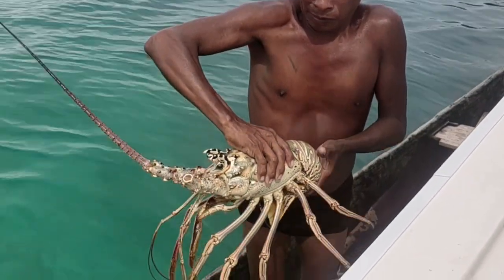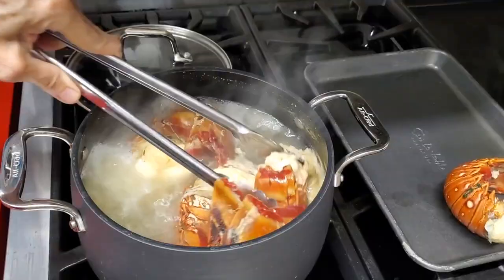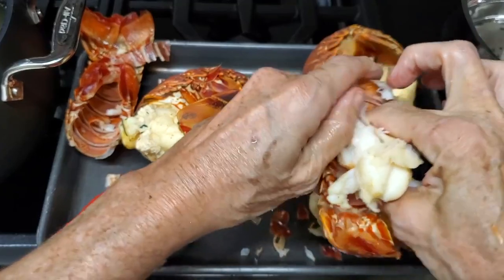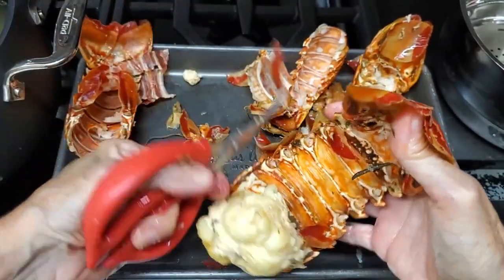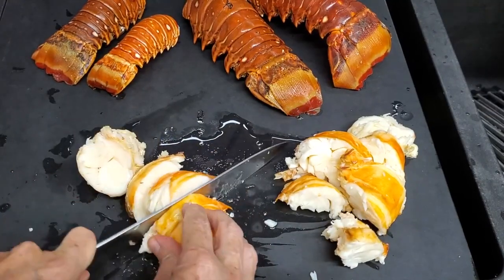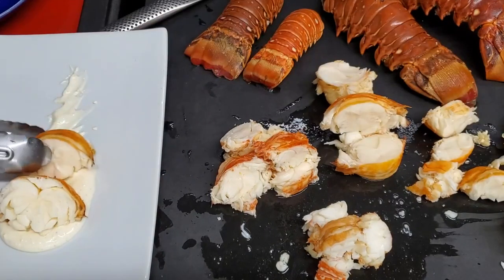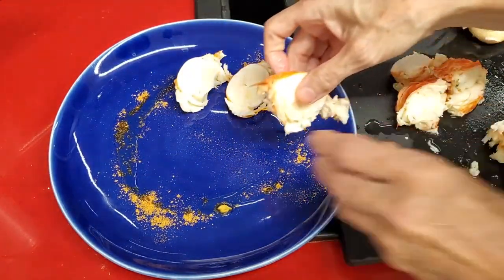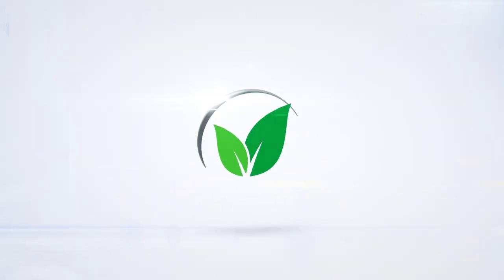HOW TO COOK LOBSTER tails easy HOMEMADE LOBSTER aficionado & chef now-2 Homemade Lobster Recipes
Would you like to cook lobster tails easy at home but it scares you? Check out this amazing video on how to cook HOMEMADE LOBSTER tails, fresh or frozen. Love it so much, you can become a lobster chef and have lobster festivals this summer. The now-2 Homemade Lobster Recipes start with 4 lobster tails. Check it out. Learn how to remove the shells and peel the meat out of the lobster tails easier. This recipe is all-natural, filled with subtle touches of flavor, keeping the lobster at its best.  You can serve it with all these and many other ingredients. Witha a delicious yogurt aioli recipe included in the video. To your health!! Chef Pachi

Lobster - all Natural
6 lobsters
2 quarts of water (8 cups)
10 sprigs thyme
1 tablespoon Old Bay Spices or Chef Pachi Seafood Mix
1 tablespoon coarse salt

Aioli Chef Pachi
1/2 cup of aioli

1/2 cup Greek Yogurt - nonfat
2 teaspoons of olive oil
1 teaspoon minced garlic
1 teaspoon of lemon juice, one lemon
1/4 teaspoon of salt and pepper

Nutrition claims:
Nutrition Facts:
- 8 Servings- 22 Calories/Serving - Fat: 11 Cal- Carbs: 3 Cal- Protein: 8 Cal- 1% Daily Valueby Chef Pachi Gallo | Chef Pachi | Pachi.com